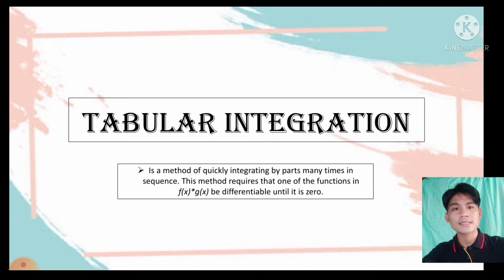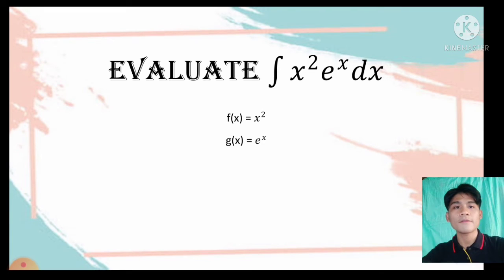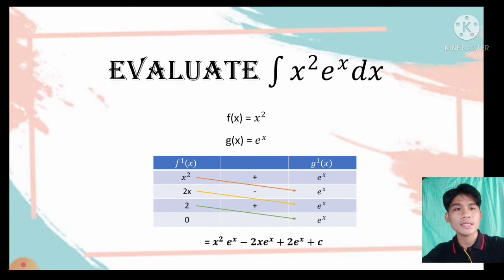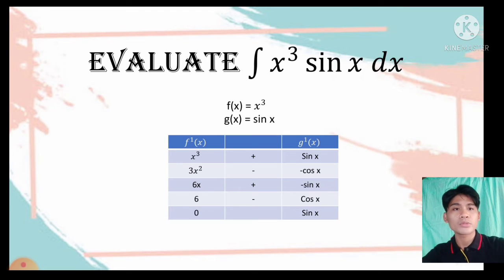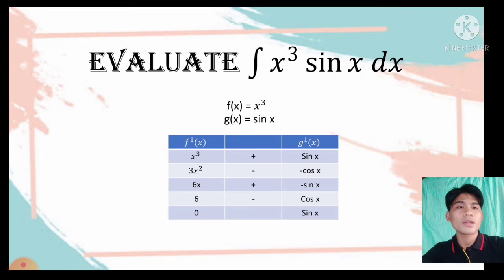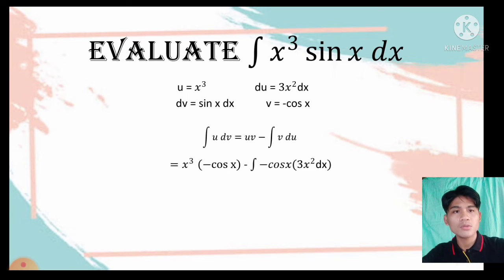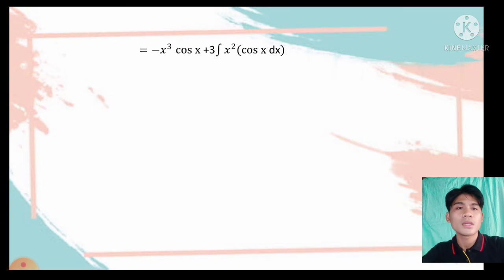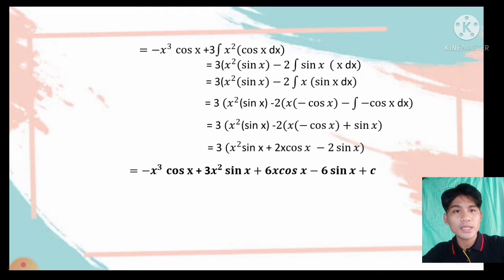TABULAR INTEGRATION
The content of this video is all about tabular integration, it's also a one way of solving for the antiderivative of a function where it requires that one of the function f(x) and g(x) must be differentiable until it's zero. And this video intends to make a comparison between the previous video about IBP.